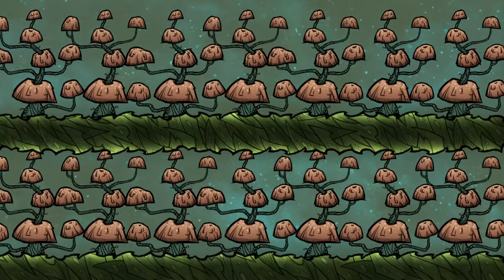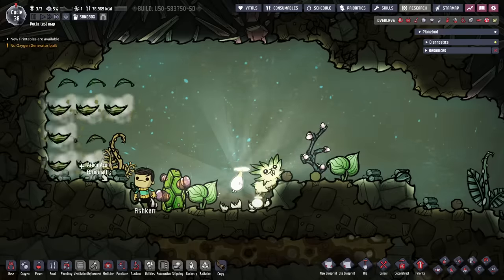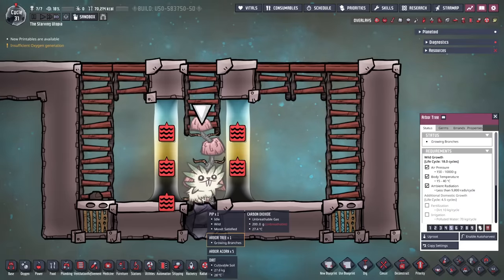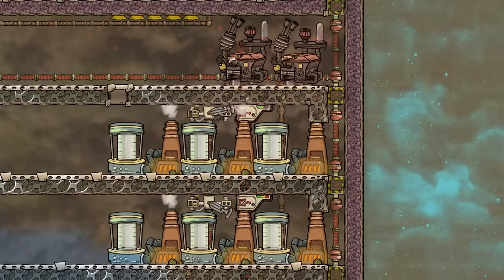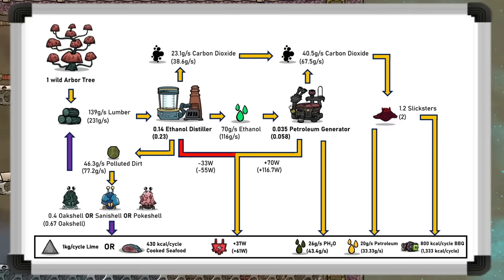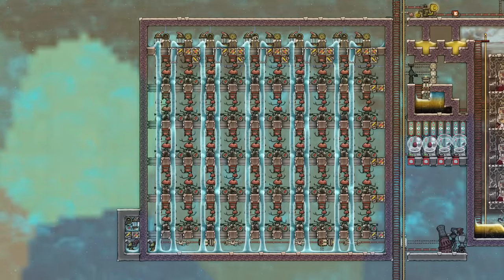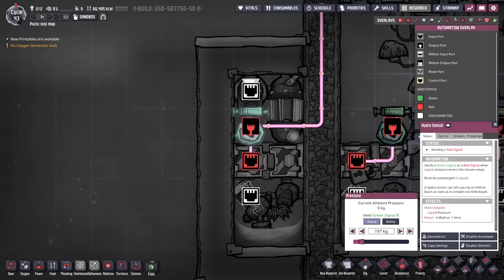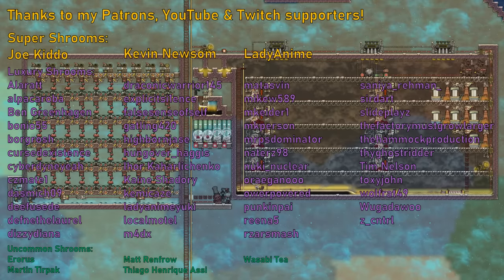Oxygen Not Included - Plant Tutorial Bites - Arbor Trees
This plant tutorial bite for Oxygen Not Included covers Arbor Trees and the Lumber these powerful plants produce.

0:00 - Intro
0:18 - Arbor Trees around the map
0:26 - Arbor Acorns
0:33 - Arbor Tree trunks & branches
1:14 - The Arbor Tree
2:05 - Finding Arbor Acorns
2:44 - Rustling Arbor Acorns with Pips
5:05 - Pip Dirt ranches
5:35 - Lumber and Wood Burners
6:31 - Lumber, Ethanol Distillers & Petroleum Generators
9:45 - Farming Arbor Trees
10:33 - Waterfall farming Arbor Trees
14:15 - Waterfall farm one take reference
14:22 - Industrial Bricks to deal with the outputs
15:08 - Outro